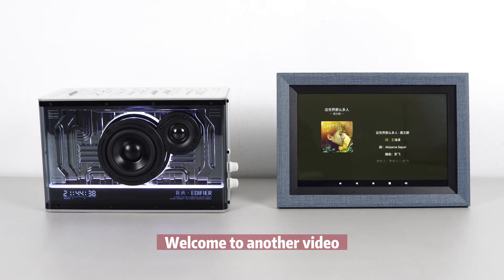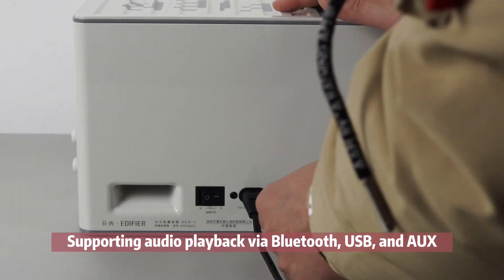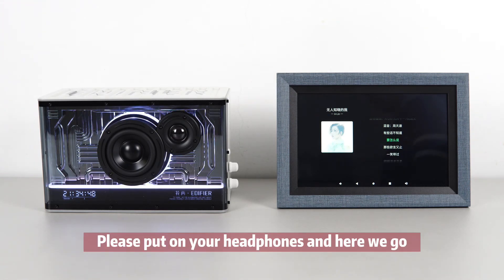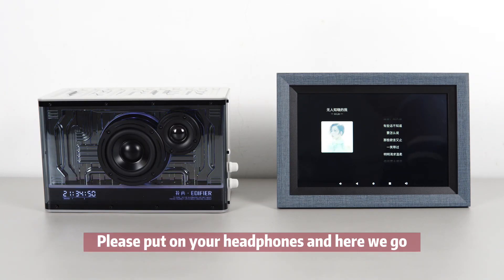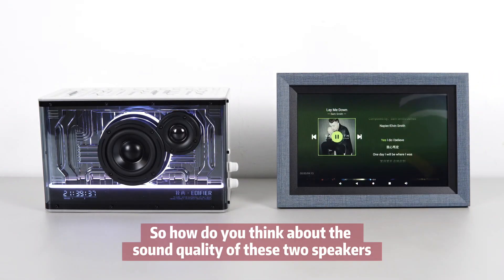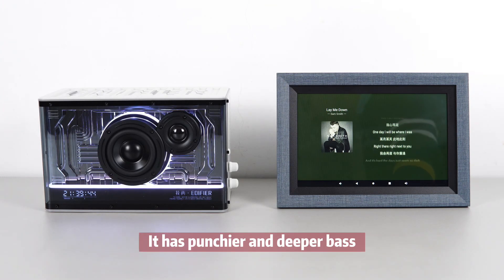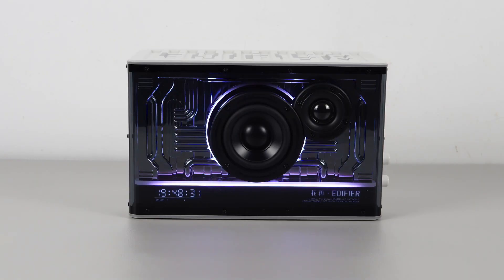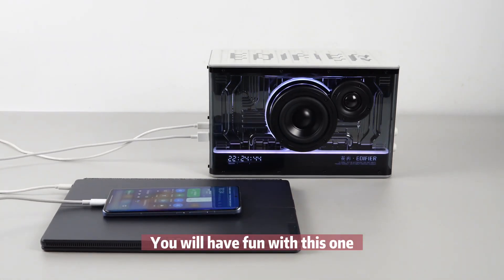Edifier QD35 Tabletop Bluetooth Speaker Review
The Edifier QD35 tabletop Bluetooth speaker is one of the best-looking speakers on the market right now, but how is its sound quality? Is it able to compete with higher priced speakers? You will find out in this video.